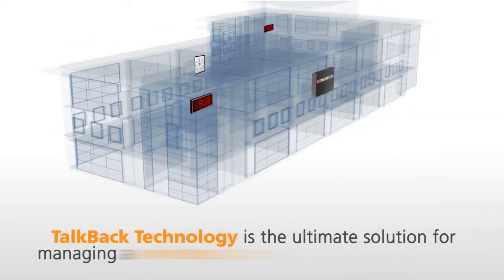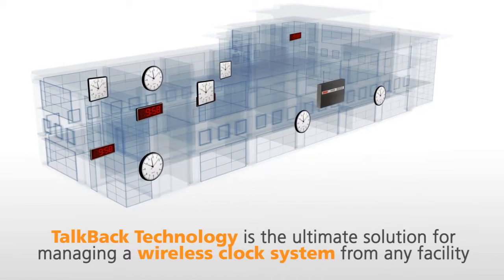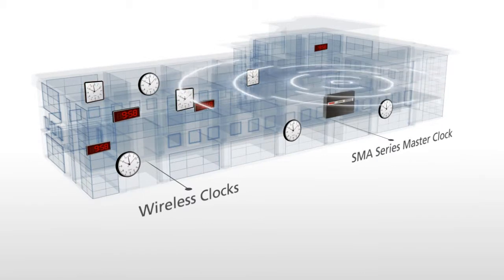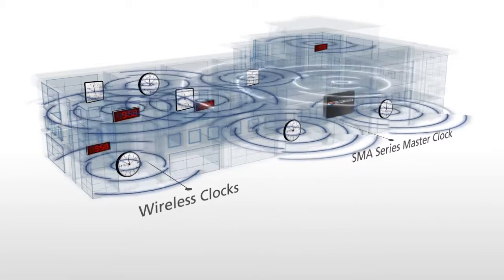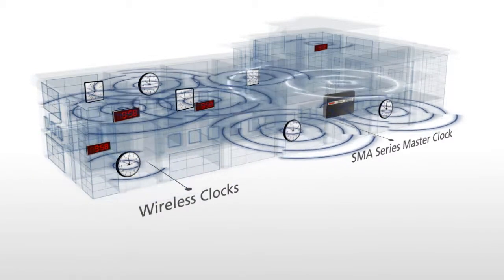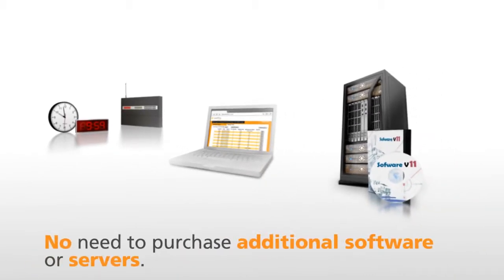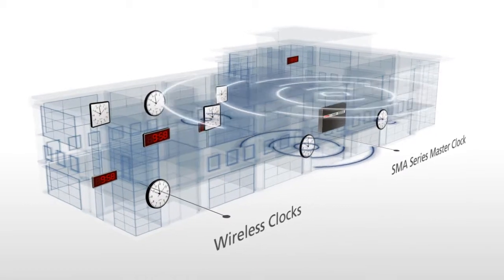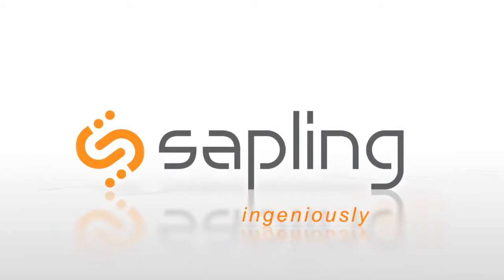TalkBack Technology Wireless Clock System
Sapling's TalkBack Technology is revolutionizing the way clock systems operate. Along with providing accurate and precise time, the TalkBack System allows the secondary clocks to report back its current battery levels, signal strength, mechanical (analog) or display (digital) alerts, the last time a clock received a signal and much more to the master clock.
Most wireless clock systems can only receive the time, but with Sapling's TalkBack Technology, the TalkBack System allows facility managers to be completely proactive when it comes to monitoring and maintaining the clock system. No longer are the days of hearing of broken or dead clocks from other personnel within the building. With Sapling's TalkBack Wireless Clock System, the facility manger will have this information at their fingertips, giving them the upper hand in maintenance of the system.

Ideal for multiple building environments, Sapling's TalkBack Technology works seamlessly without the need to install any wires and the ability to manage the entire clock system from one simple location.

To learn more about Sapling's Wireless TalkBack Clocks, visit us